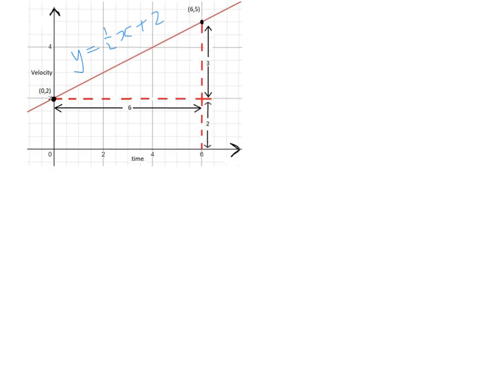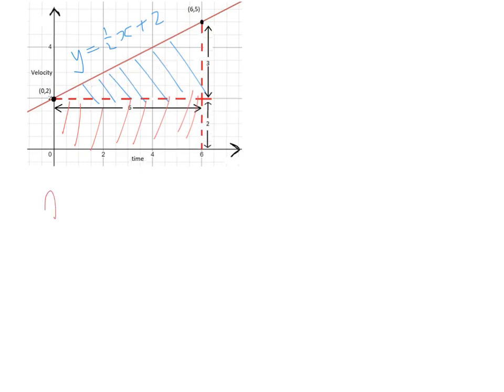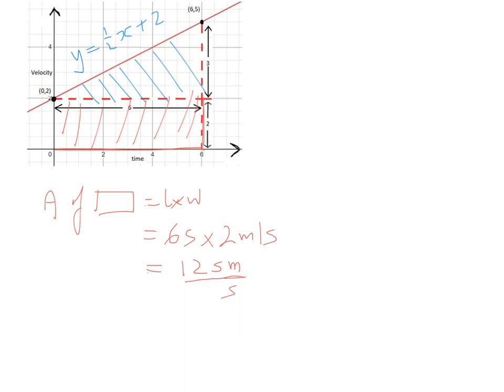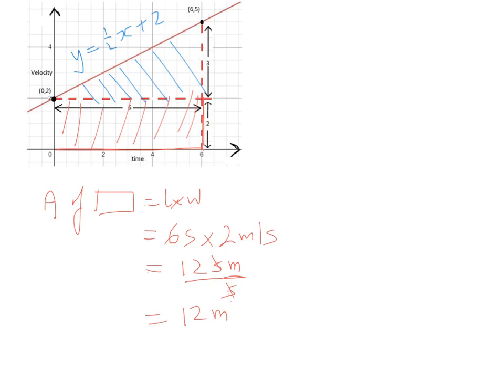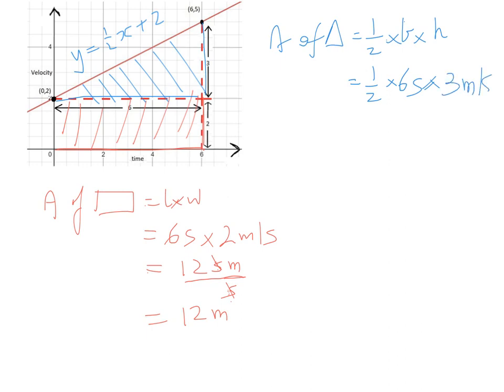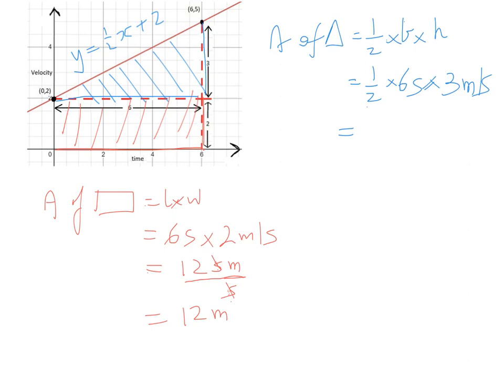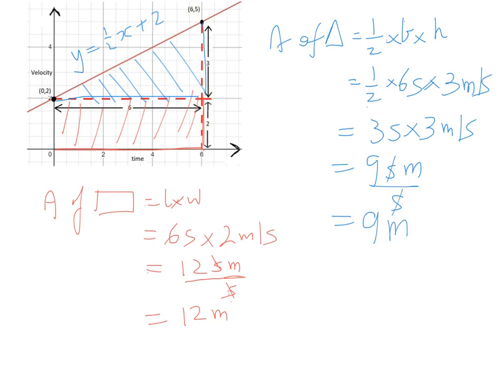Area under a graph for accumulation